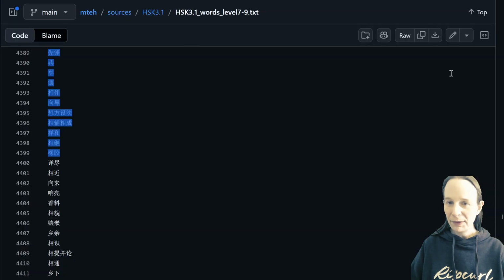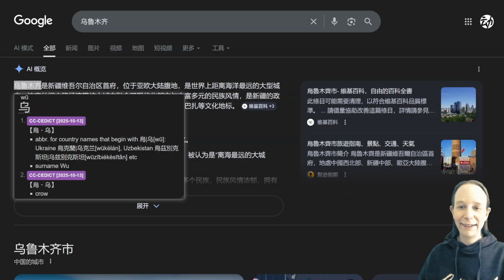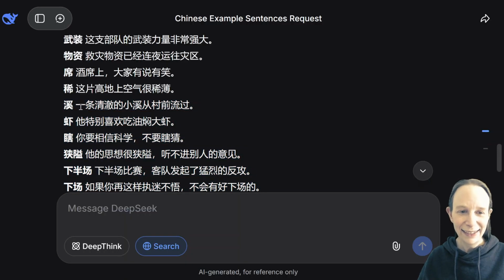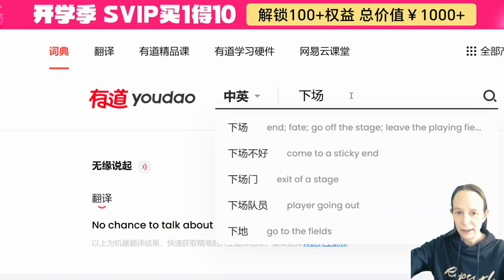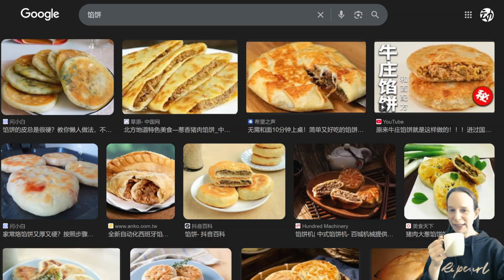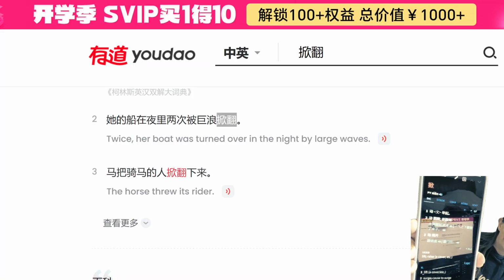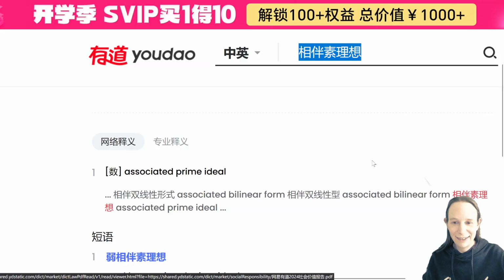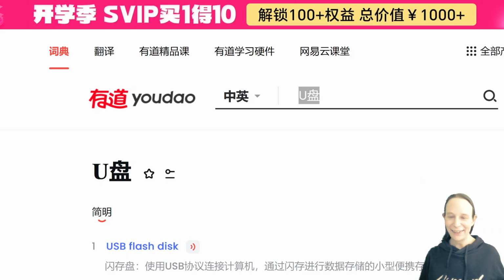HSK 7-9 vocab (part 17 of ?)